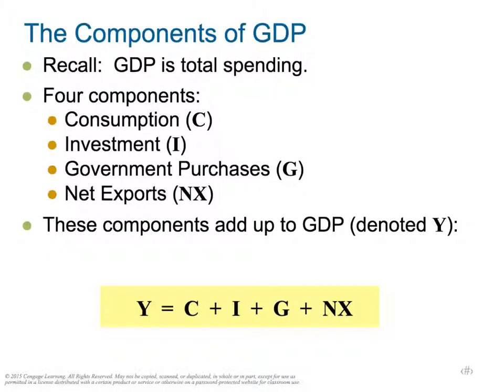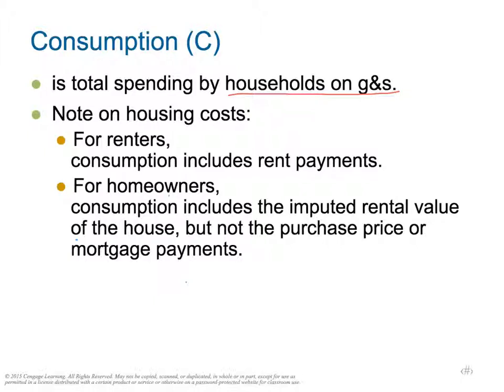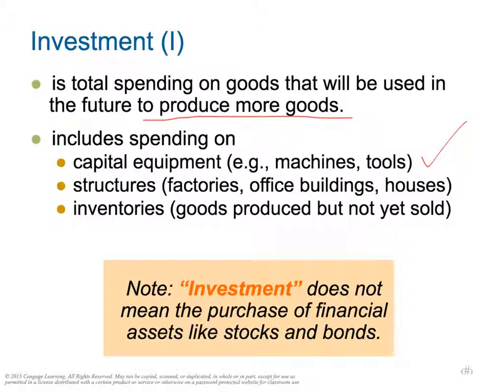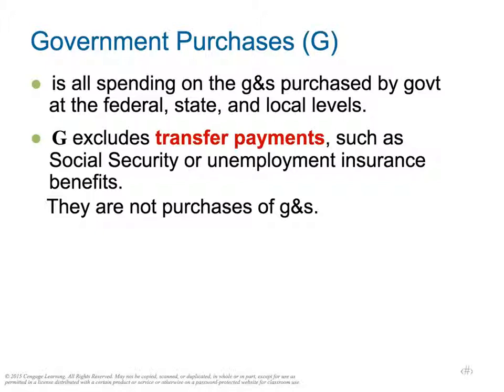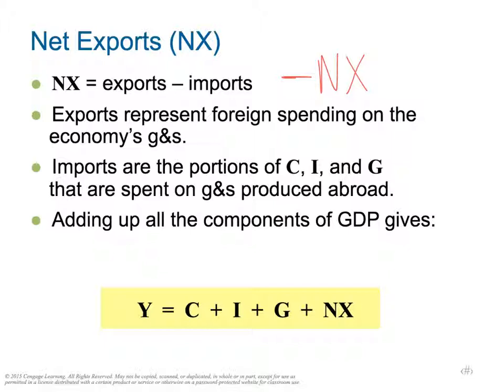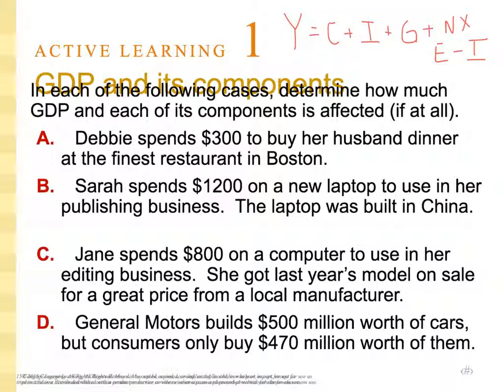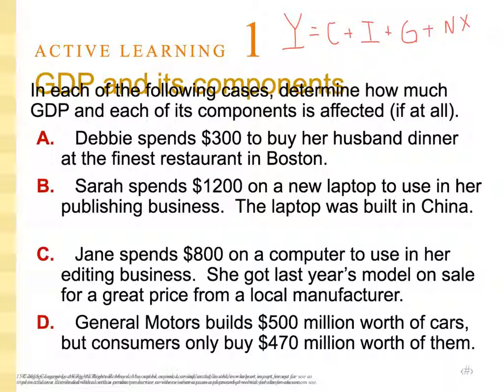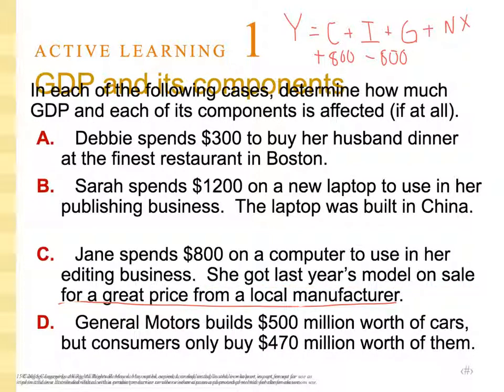module 4 lo3